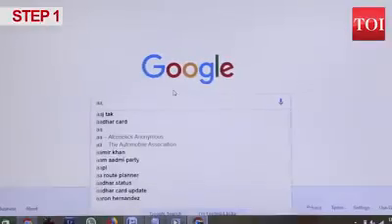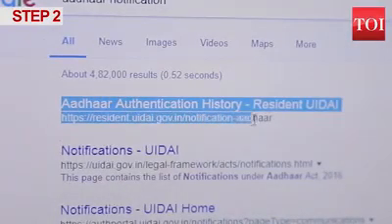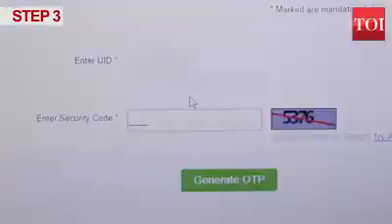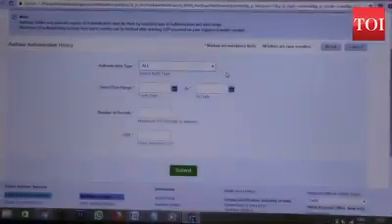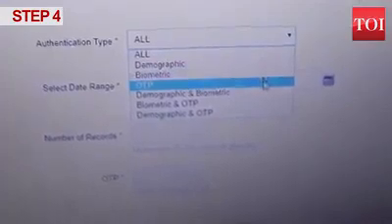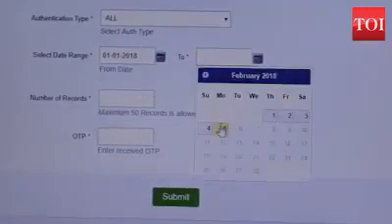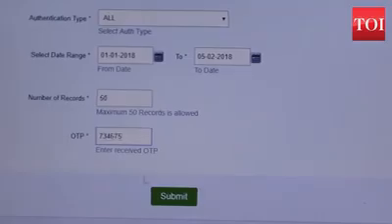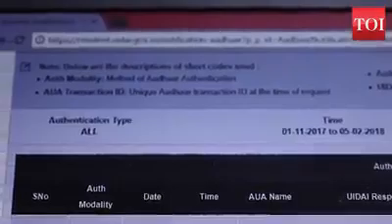Adhar card usage last six months